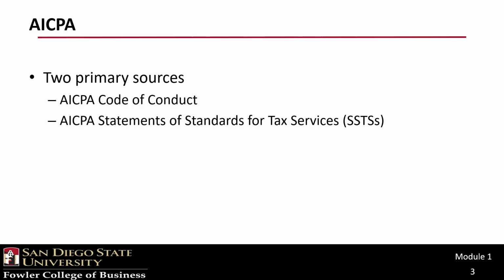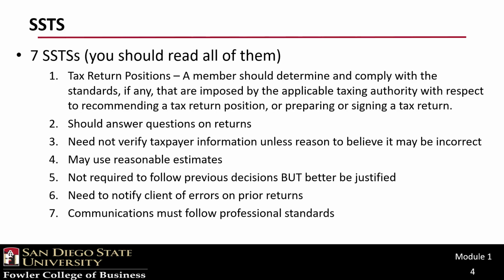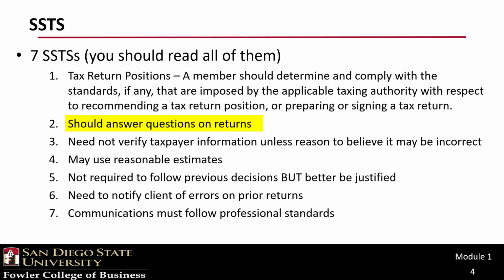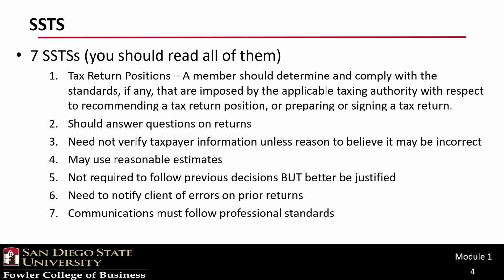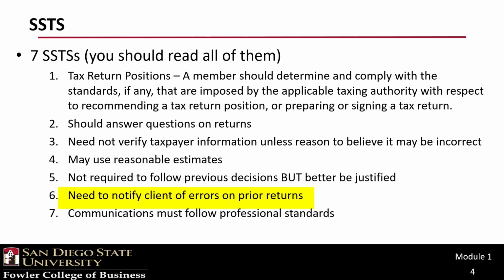ACCTG332 Video 2E SSTS